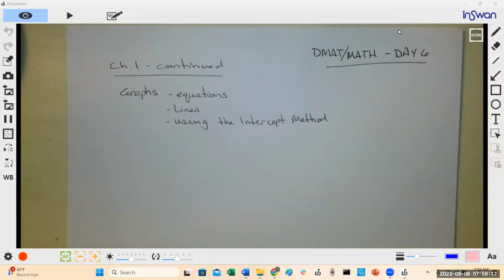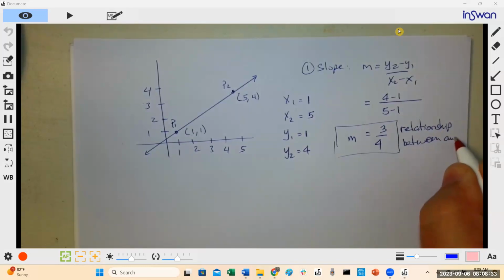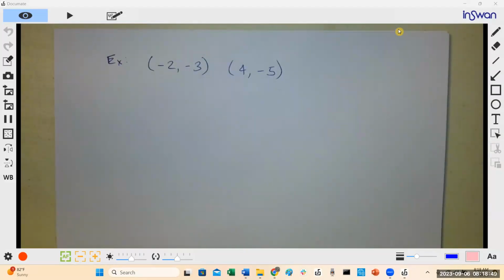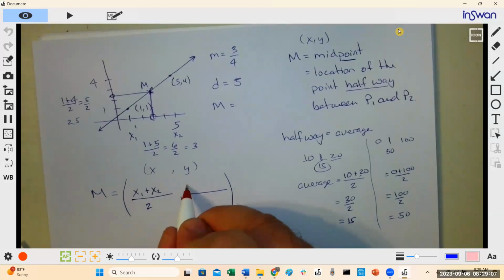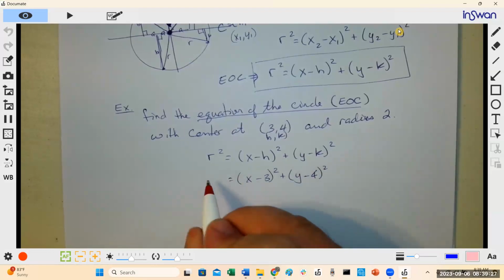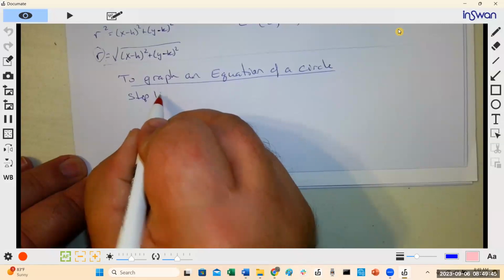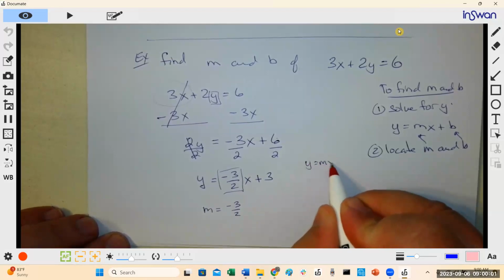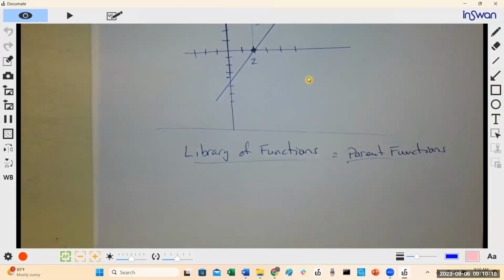DMAT MATH DAY 6 LECTURE VIDEO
In this video, we discussed:
1) The slope, distance, and midpoint of a line given two points,
2) How to graph a line given a point and the slope.
3) How to graph an equation of a line in slope-intercept form.
4)  How to find the Center and Radius of a circle given a graph and some information.
5) How to graph a Circle after finding the center and radius.